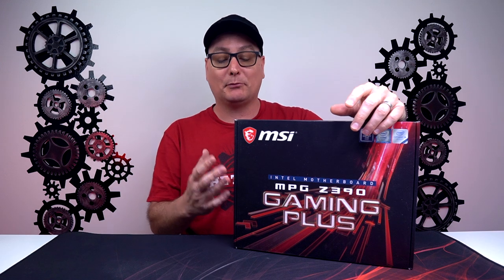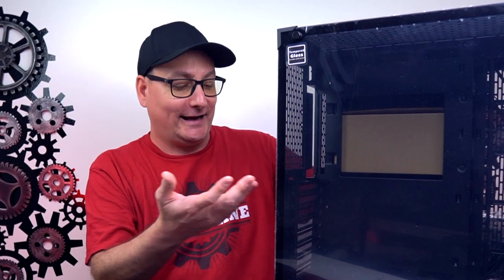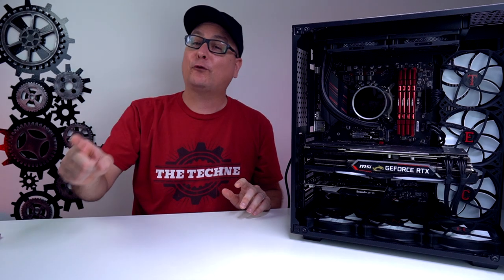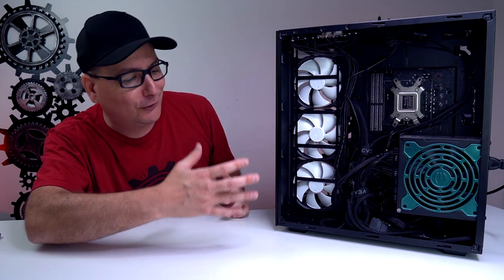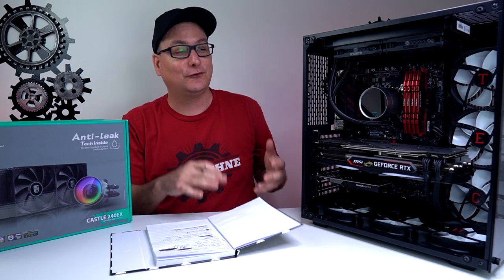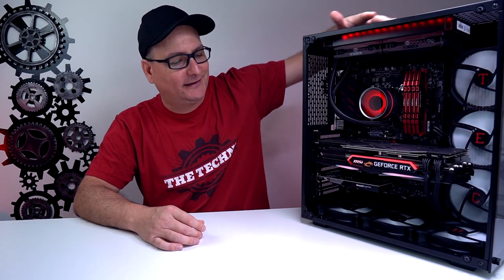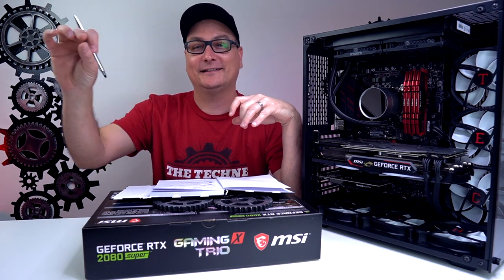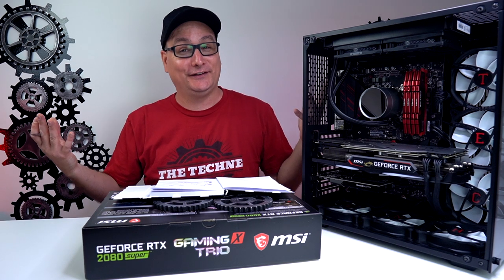MY NEW 1440p GAMING PC! 2080 Super with i7 9700k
Building and testing my new gaming PC. 2080 Super with an Intel i7 9700k.
I game at 1440p, and was getting 100+ FPS with this build.
2080 Super
i7 9700k